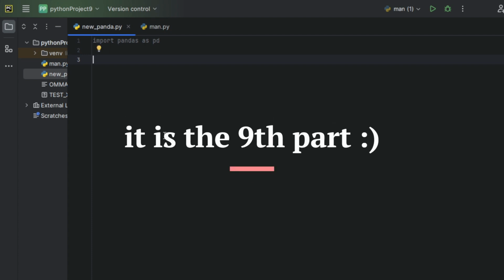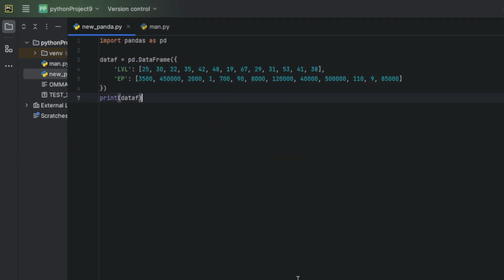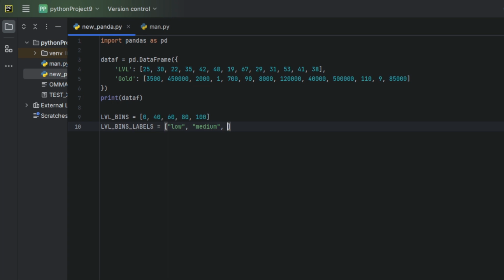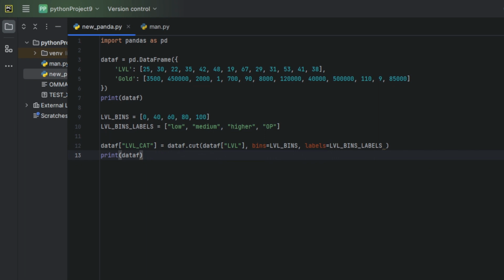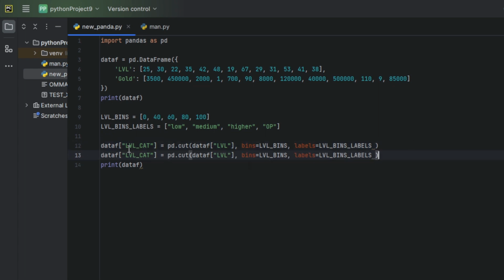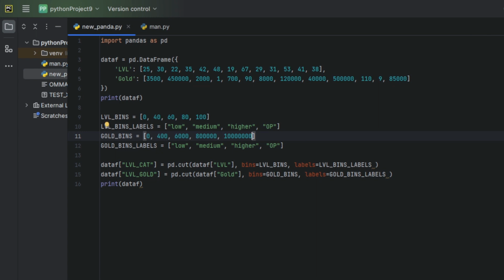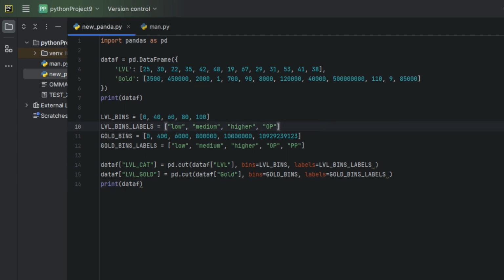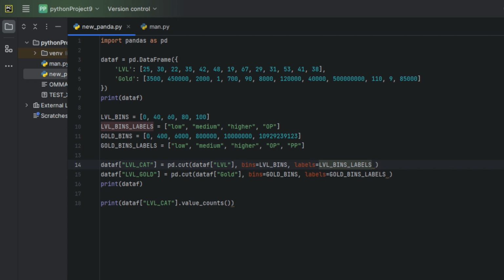Python Data Science Tutorial: PANDAS #9 Dividing values into categories using Cut on DataFrames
Hello and here we go again, back to Python, back to Data Science and back to Pandas.

Okay i invested a lot of time into thinking how i should name this title (maybe even more than 20 seconds). This is the cut method and i loved it. Tbh i didn't have used it yet until making this video, so i got a little bit confused.

Hopefully you don't mind that and will be able to enjoy the video.

See you ^^